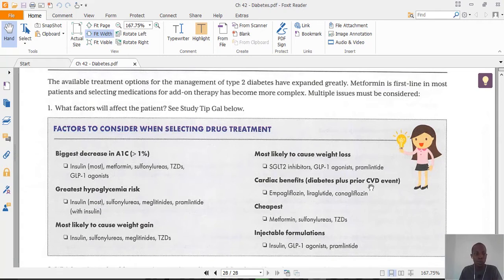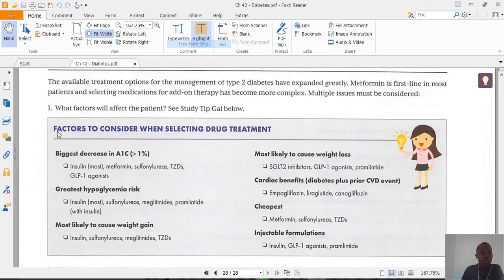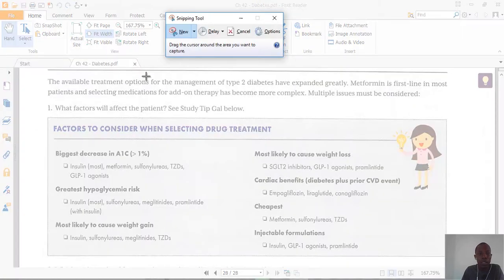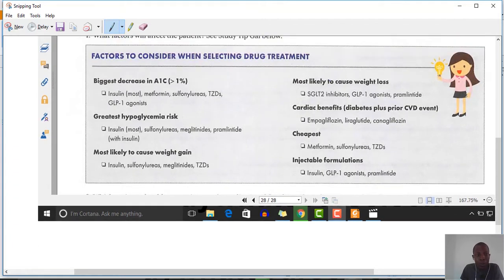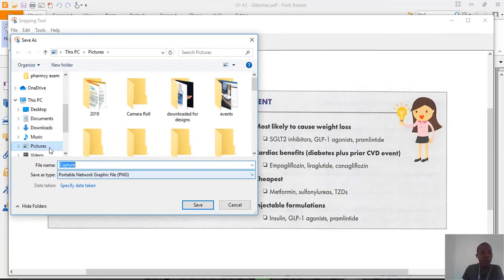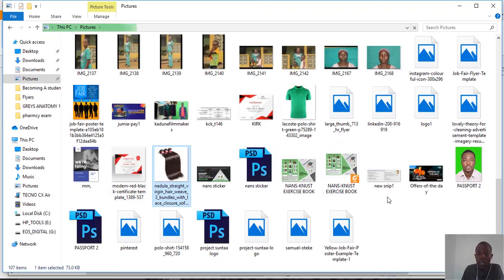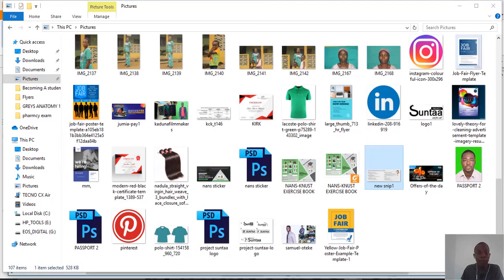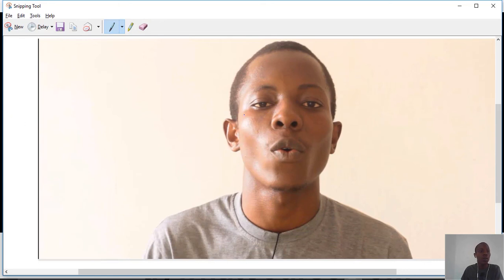How to take Screenshots on Your Computer Using Snipping Tool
Learn how to quickly take a screenshot of whatever is on your desktop using an inbuilt tool in your computer called snipping tool. This video details everything about the snipping tool and how to use it. I also show you how to get different shapes when taking screenshots with the snipping tool.